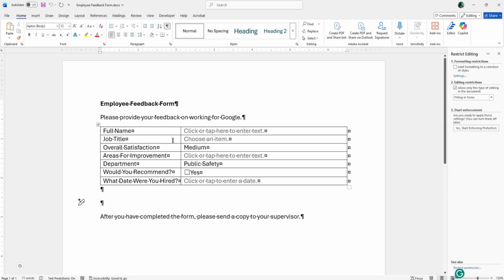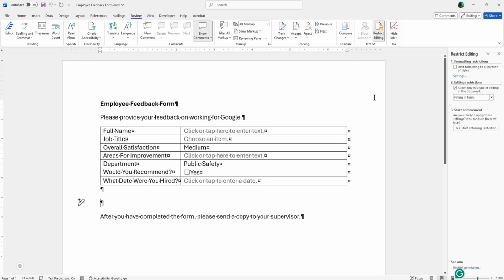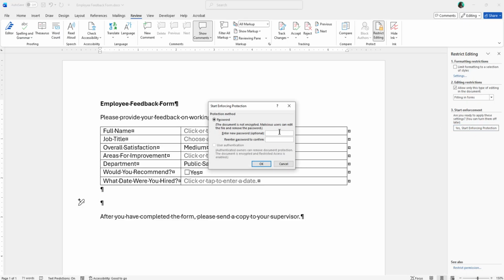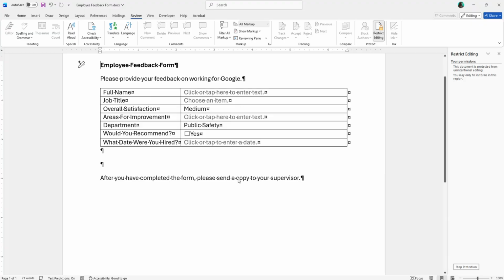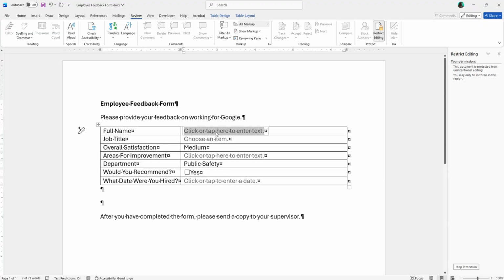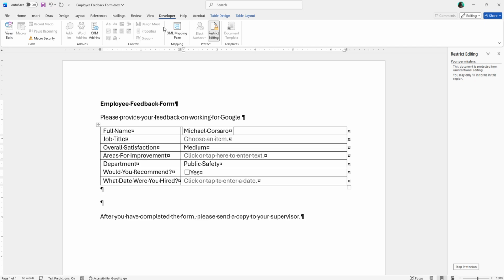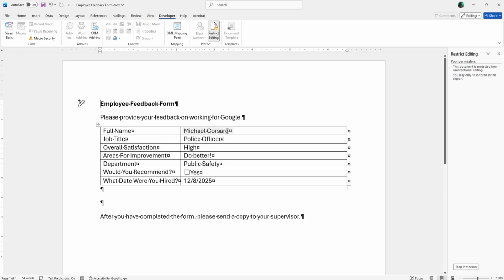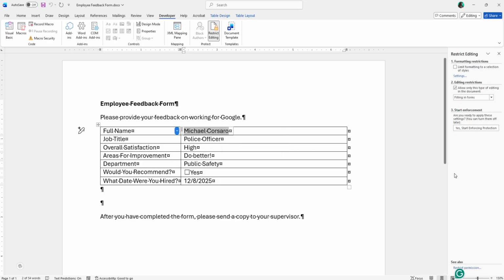How to Lock a Microsoft Form for Responses Only (Beginner Tutorial) | Microsoft Word Fundamentals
Learn how to lock a Microsoft Word form for responses only with this easy, step-by-step beginner tutorial. In this Microsoft Word Fundamentals lesson, I’ll show you how to restrict editing so users can only fill out form fields without changing the structure of your document.

Locking your form is essential for maintaining formatting and ensuring consistent responses. Whether you're creating applications, surveys, or templates, this tutorial will help you protect your document while allowing users to interact with it properly.

👉 In this video, you’ll learn:

- How to lock a Word document for form responses only
- How to restrict editing in Microsoft Word
- How to allow only form field input
- How to enable and disable form protection
- Tips for creating secure, user-friendly forms

This beginner-friendly guide is perfect for anyone new to Microsoft Word or looking to build professional, fillable forms.